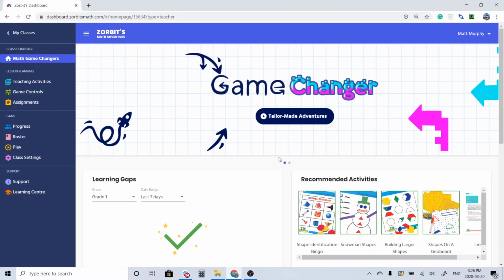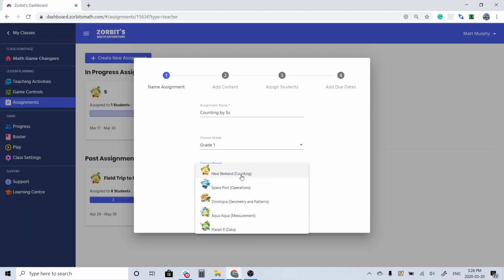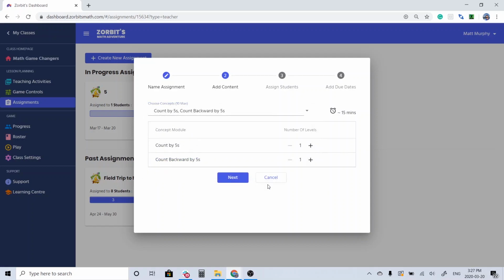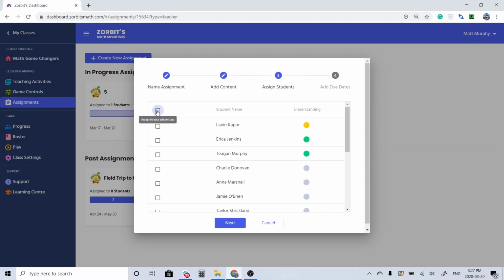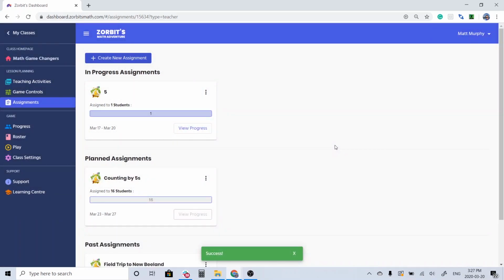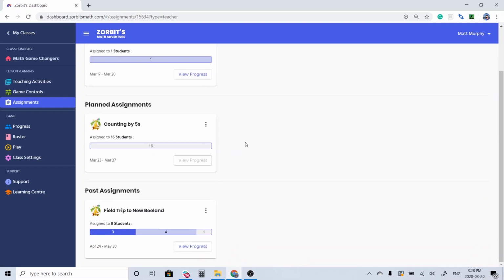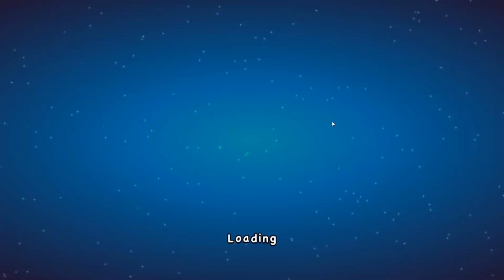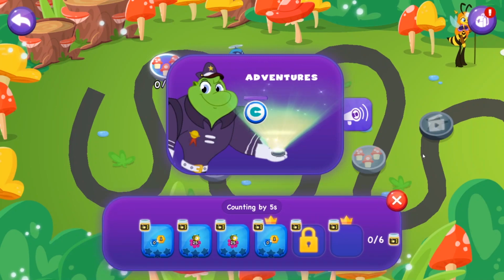Zorbit's Home-Learning Kit - Teacher PD - Assignments